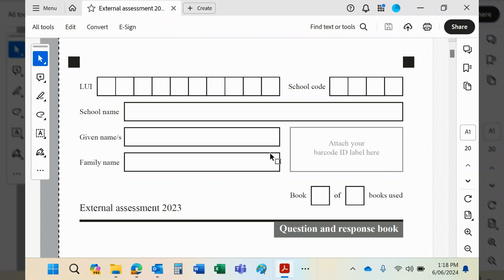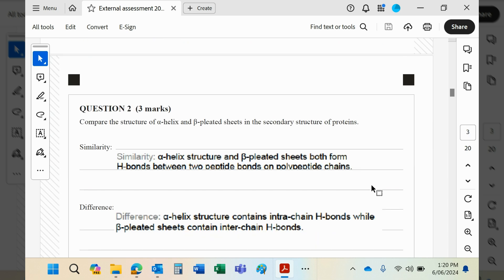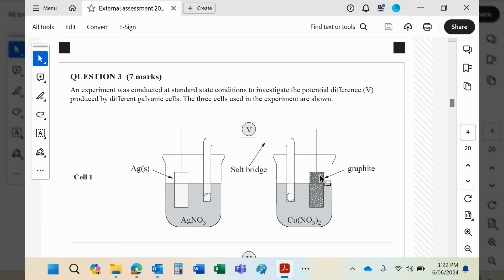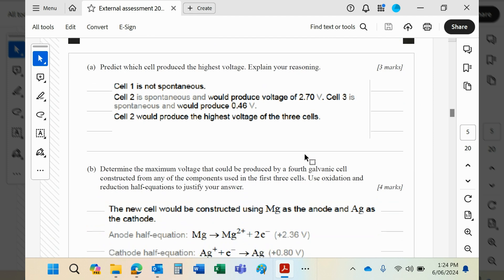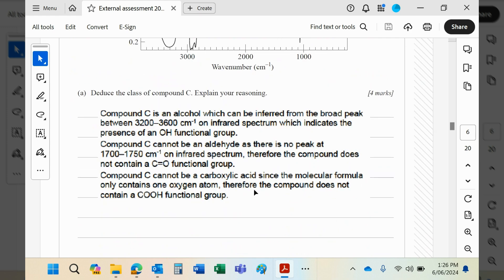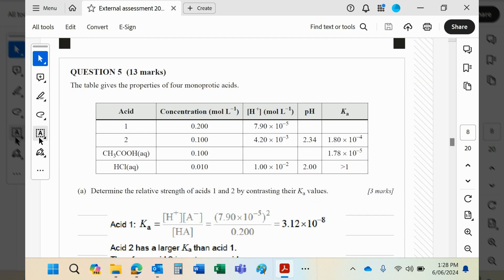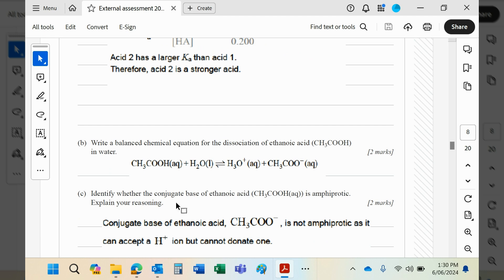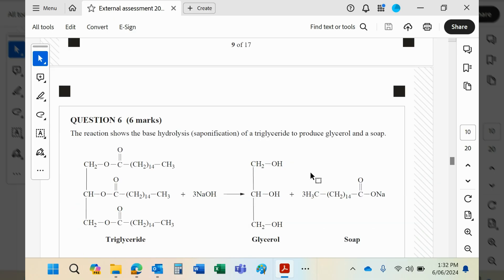QCAA 2023 Paper 2a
This is the short-answer section of the Paper 2 external exam from 2023. I have answered all questions with explanations. QCAA provide answers on their website but do not go into detail with explaining the concepts for you to understand and apply them. Hopefully, my answers will guide and help you to answer exam-type questions. Good luck! The ATAR videos, along with other resources specifically aimed at maximising your chances of success in the external exams, can also be found at my